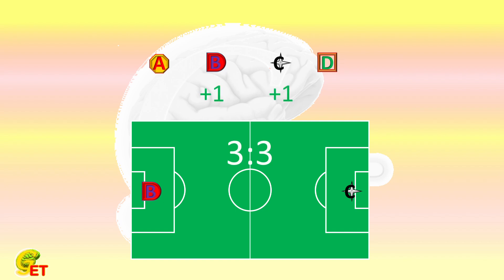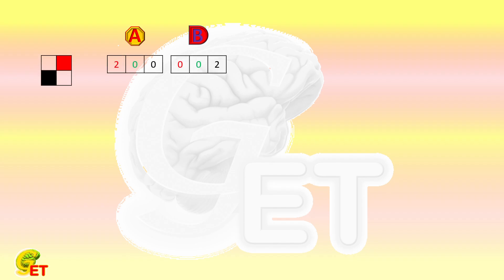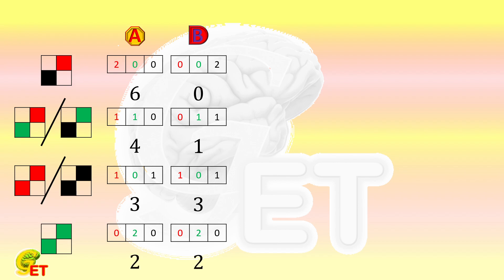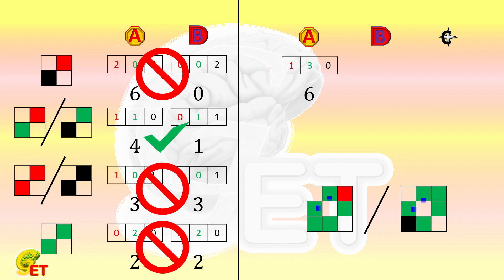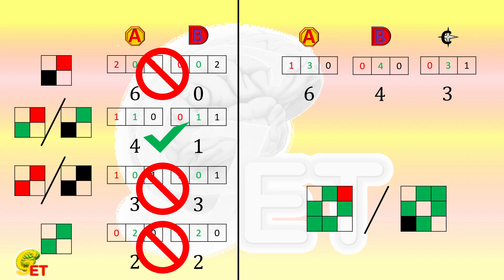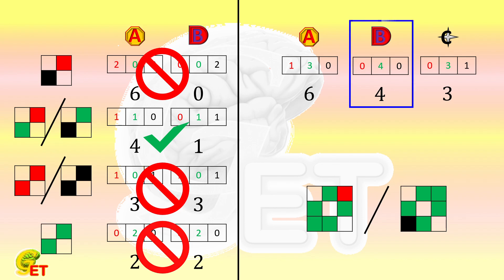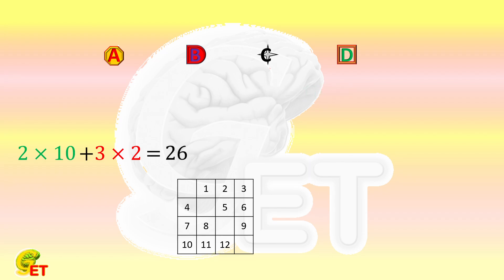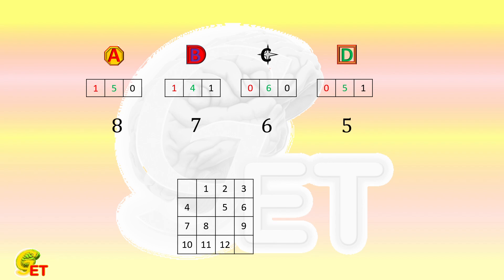The weakest champion in four teams. 【Fun Math, 8th grade – 26】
In a league with only 4 teams, after a season, no two teams have the same points, then at least how many points does the champion team have?